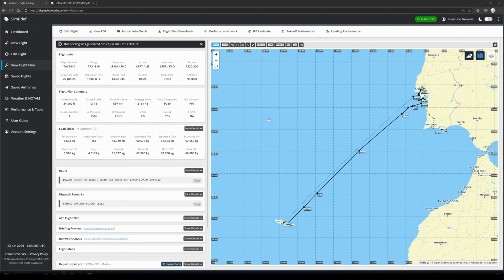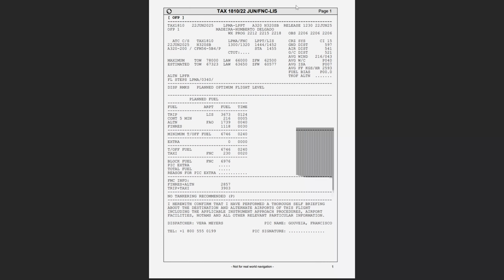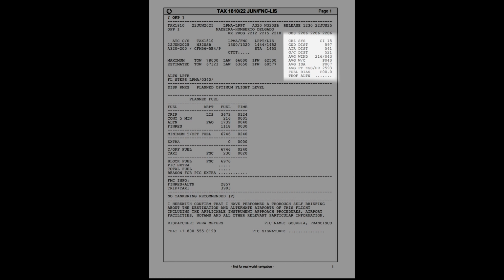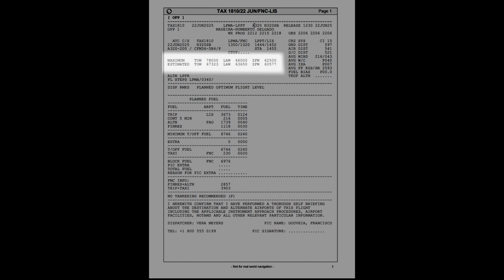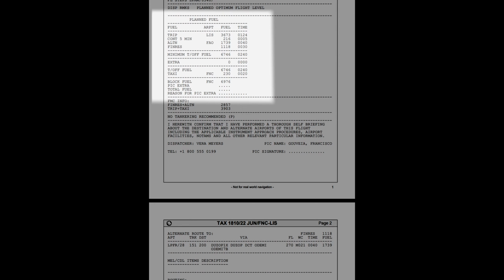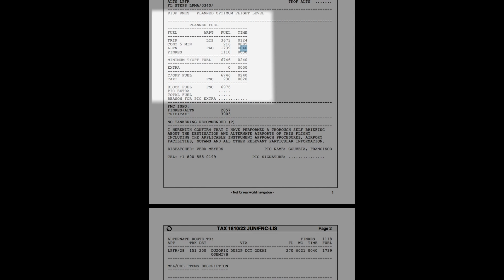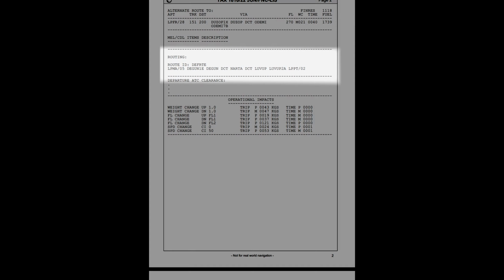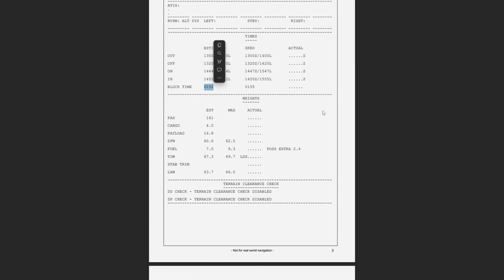What Your SimBrief OFP Really Tells You!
In this video, we break down the SimBrief Operational Flight Plan (OFP)!
From fuel planning to alternates, reserves, and time estimates, we’ll cover the details that can make your virtual flights feel far more realistic.

- CAPTFRANK

🎮 My FlightSim Hardware:
Honeycomb Bravo
Thrustmaster T16000M FCS Pack
Razer Blackshark V2
DelanClip HeadTracking

🖥️ PC SPECS
32GB RAM DDR4 3200MHz
2TB NVME 2.0